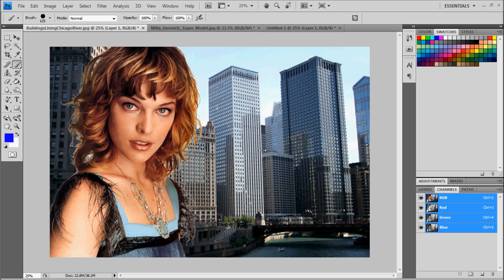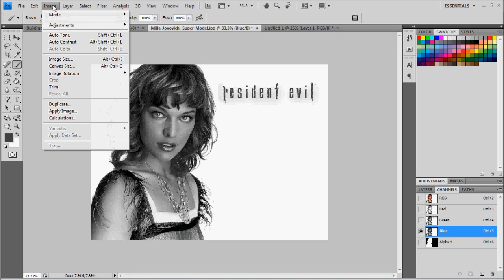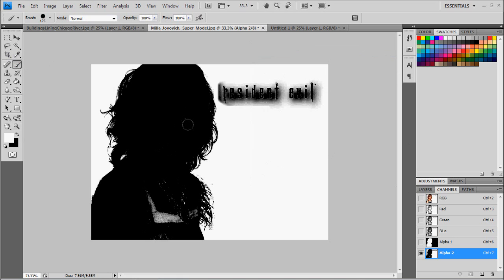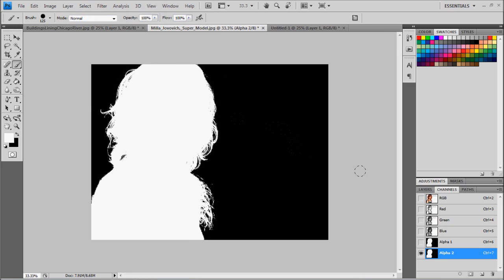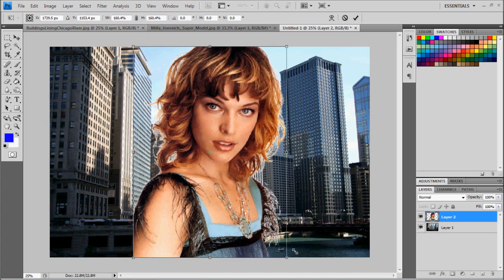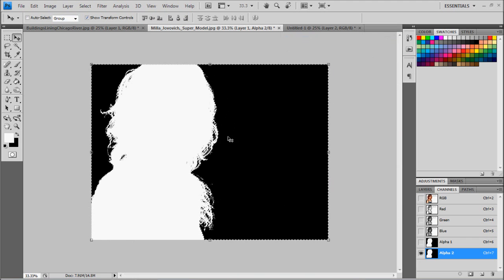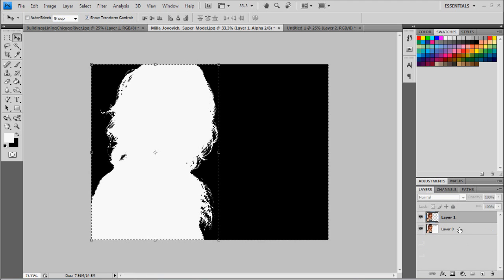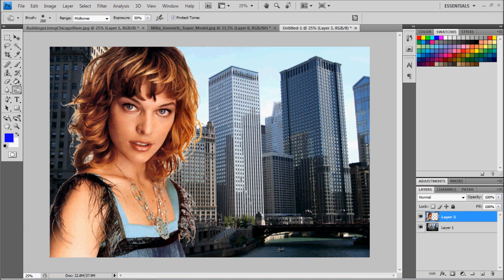Photoshop Tutorial: How to Select Hair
Download the image and follow along.